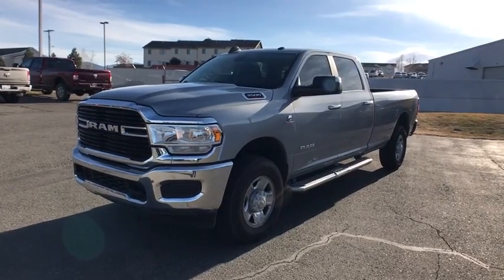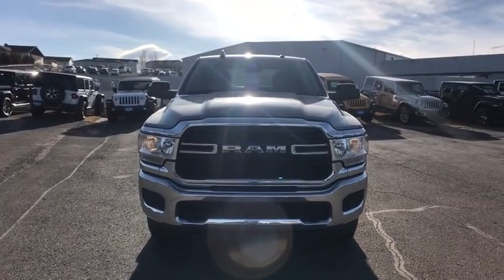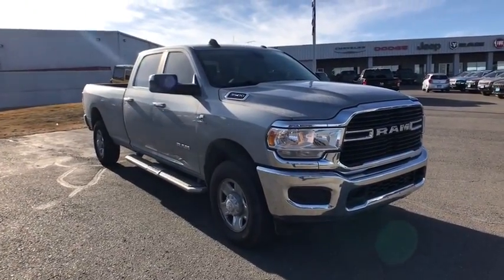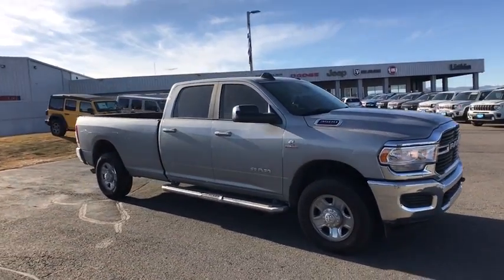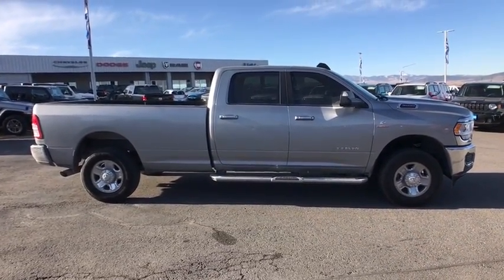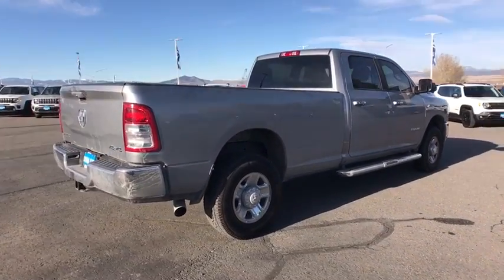2019 Ram 3500 Helena, Missoula, Great Falls, Butte, Bozeman, MT KG625369P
Billet Silver Metallic Clear Coat Used 2019 Ram 3500 available in Helena, Montana at Lithia Chrysler Dodge Jeep Ram Fiat of Helena. Servicing the Missoula, Great Falls, Butte, Bozeman, MT area.
2019 Ram 3500 Big Horn 4x4 Crew Cab 8 Box - Stock#: KG625369P - VIN#: 3C63R3HL3KG625369

Lithia Chrysler Dodge Jeep Ram Fiat of Helena
3401 US Highway 12 E

GREAT MILES 25317! 4x4 Turbo Back-Up Camera Bluetooth iPod/MP3 Input ENGINE: 6.7L I6 CUMMINS TURBO DIESEL TRANSMISSION: 6-SPEED AUTOMATIC 68RFE... CHROME FLAT CAB-LENGTH SIDE STEPS Alloy Wheels Tow Hitch. SEE MORE! KEY FEATURES INCLUDE: Back-Up Camera iPod/MP3 Input Bluetooth MP3 Player 4x4 Chrome Wheels Keyless Entry Privacy Glass Child Safety Locks Electronic Stability Control. OPTION PACKAGES: ENGINE: 6.7L I6 CUMMINS TURBO DIESEL Selective Catalytic Reduction (Urea) Dual 730 Amp Maintenance Free Batteries Cummins Turbo Diesel Badge Heavy Duty Engine Cooling Supplemental Heater RAM Active Air GVWR: 12300 lbs Current Generation Engine Controller Diesel Exhaust Brake Capless Fuel Fill w/o Discriminator CHROME FLAT CAB-LENGTH SIDE STEPS TRANSMISSION: 6-SPEED AUTOMATIC 68RFE Chrome Accent Shift Knob. AutoCheck One Owner WHO WE ARE: Lithia Chrysler Jeep Dodge of Helena located at 3401 US Highway 12 EAST Helena Montana is happy to tell you that weve been serving the Great Falls Butte and Bozeman area for longer than many of you might have owned your current car. With those years comes invaluable expertise which we put to your advantage. Were not just talking acumen on new RAM Dodge Jeep and Chrysler models but used cars service and auto repairs and perhaps most importantly - financing. Price does not include title license or dealer doc fees. Price contains all applicable dealer incentives and non-limited factory rebates. You may qualify for additional rebates; see dealer for details.